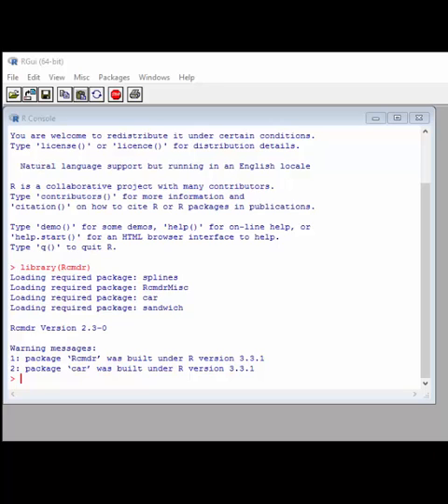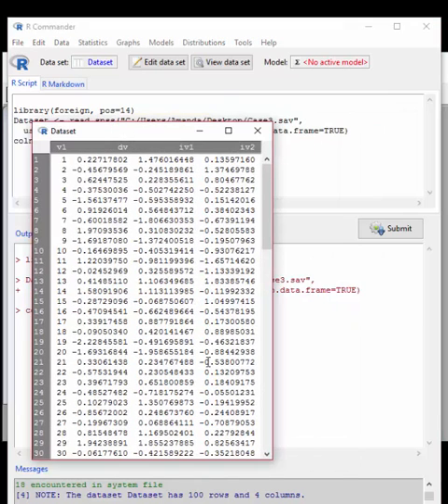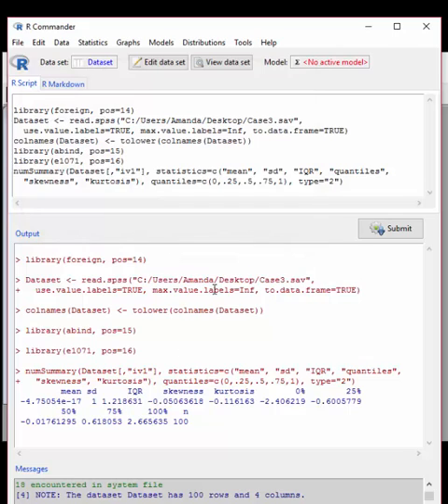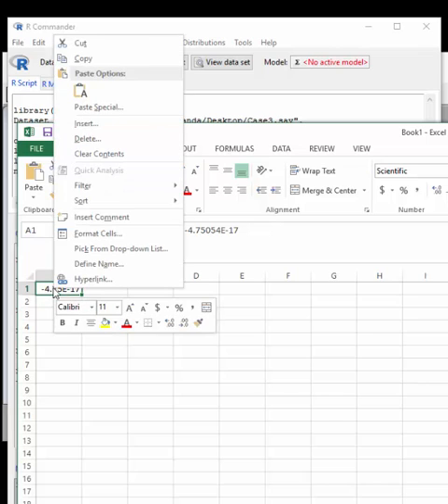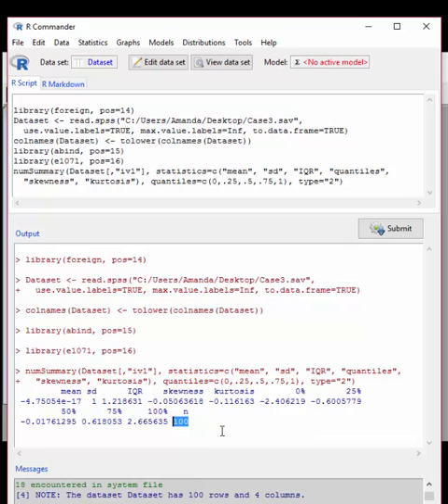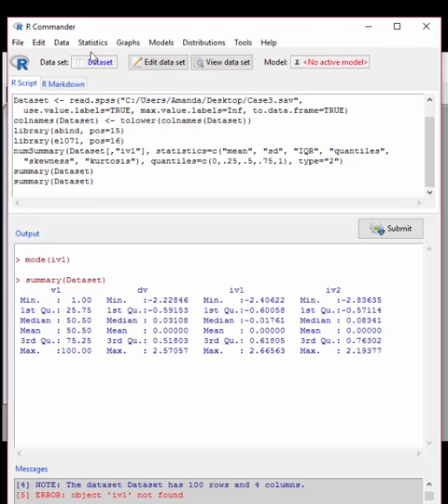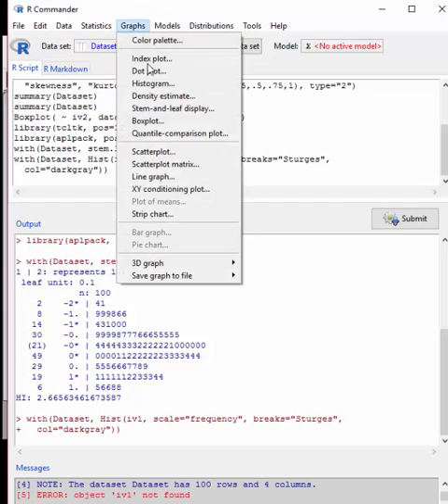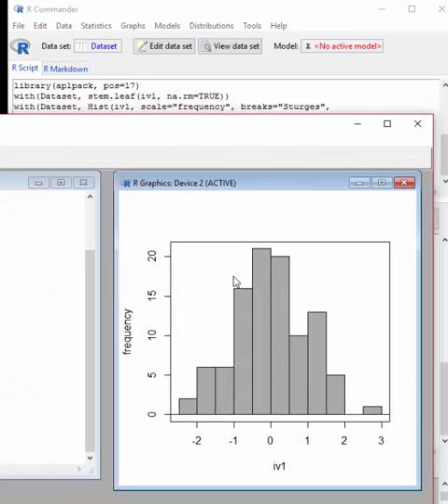Descriptive Statistics in R Commander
This video shows how to easily find descriptive statistics using R Commander.